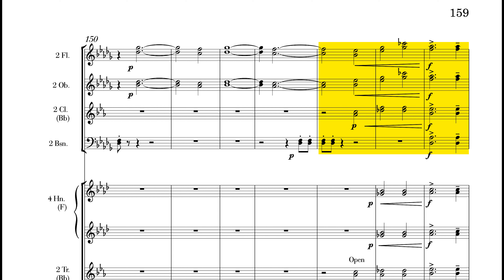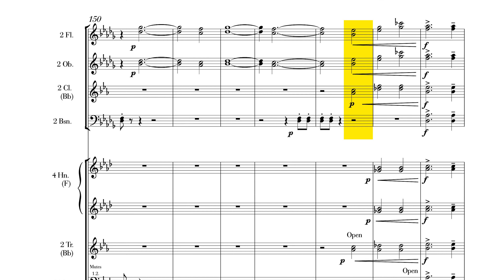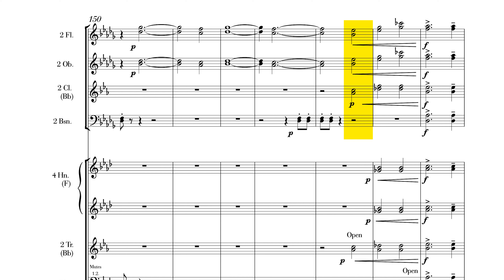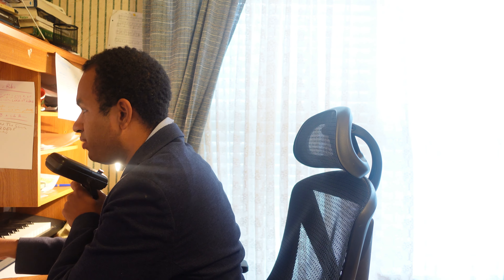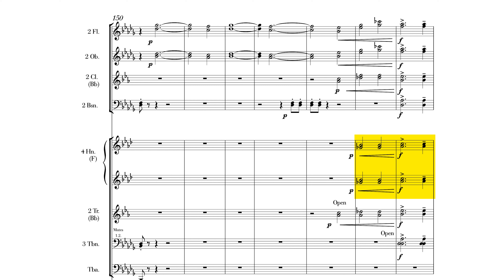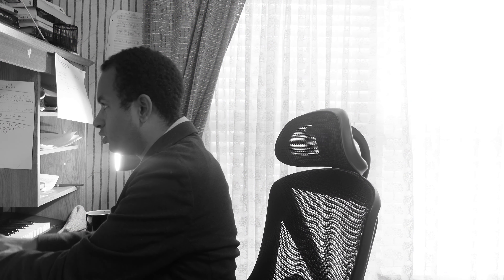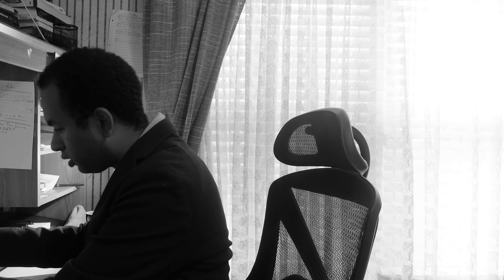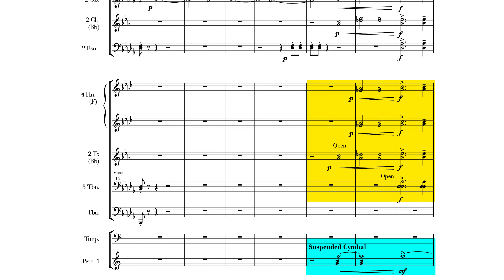pt 2. A Moment in Heaven | Music from HELPISONTHEWAY for orchestra composer Barney B. Johnson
what does heaven sound like?  in this part 2, we show you can excerpt from HELPISONTHEWAY for orchestra, the first orchestral work by classical composer Barney B. Johnson.  barneyjmusic is a luxury classical music & arts channel.